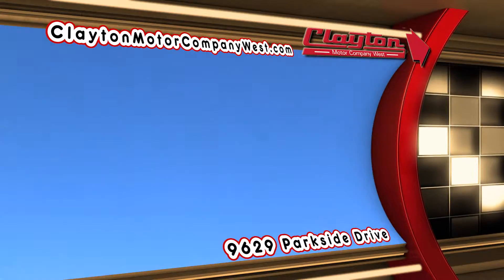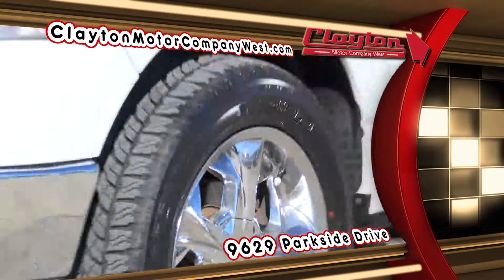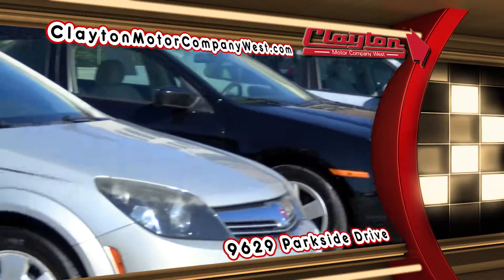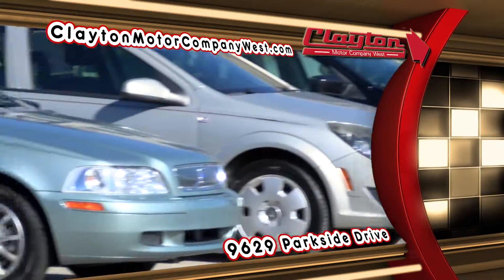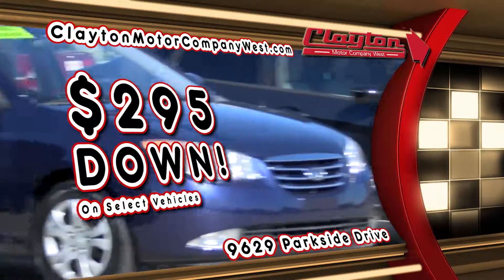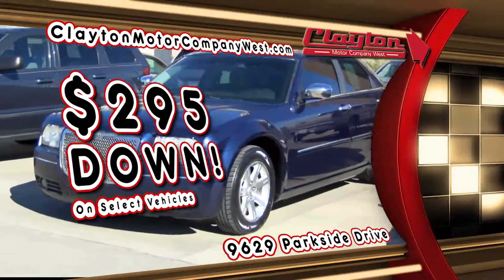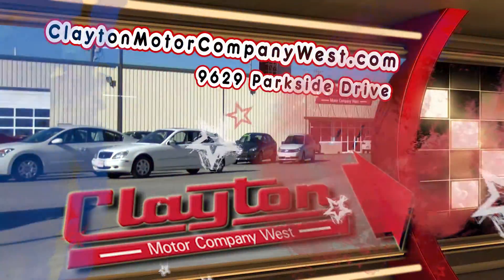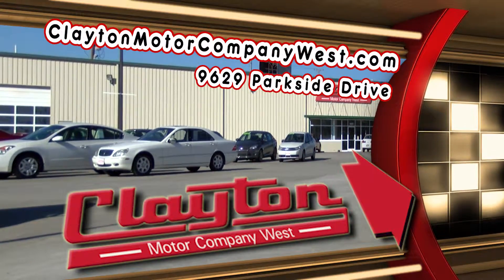Clayton Motor Company West